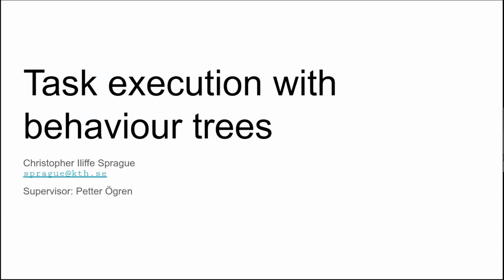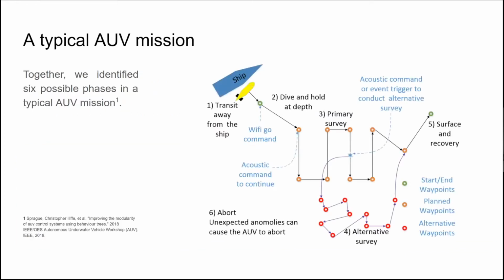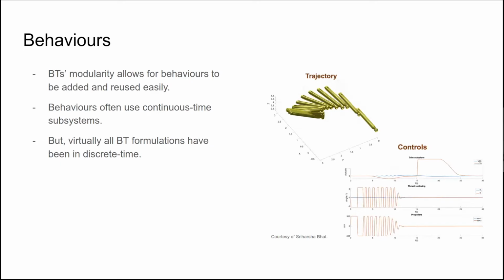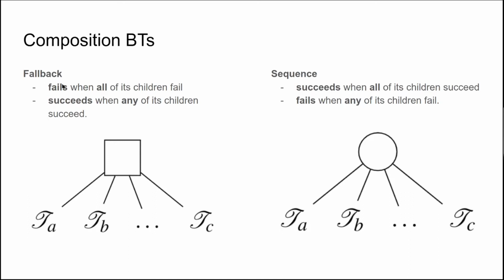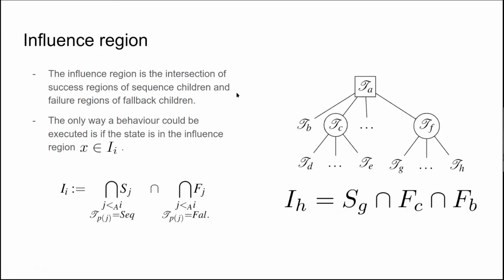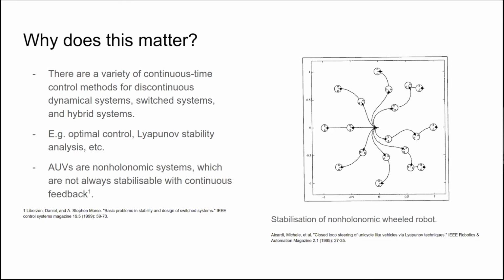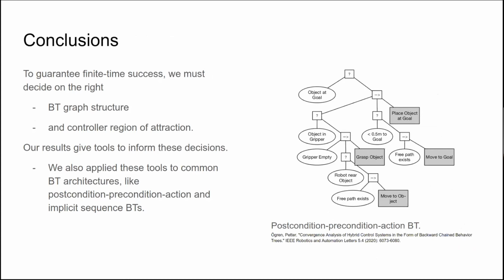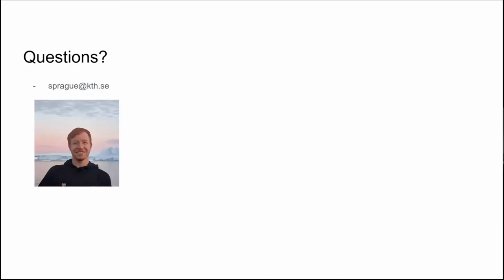Christopher Iliffe Sprague, Task execution with behaviour trees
SMaRC Academy Seminars May 17th

Behaviour trees (BT) are mathematical models of task execution plans. In comparison to finite-state machines, they have the advantages of modularity — allowing components to be easily replaced and reused — and a deliberative structure — enabling goal-orientated behaviours. Due to these advantages, we have made heavy use of BTs in the SMaRC project to accomplish high-level goals with our AUVs in scenarios such as target searching and environmental monitoring. To achieve high-level goals, a BT delegates the use of low-level controllers, which are often inherently continuous in time. Despite this, virtually all formulations of BTs have been in discrete time. In this talk, I will present some of our recent results on formulating BTs in continuous time. Additionally, I will present some previous related results.